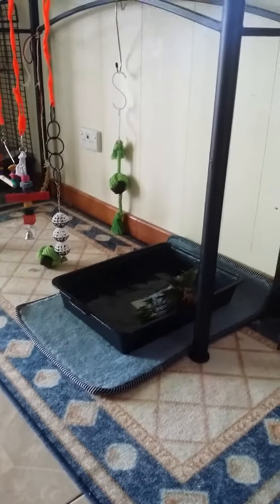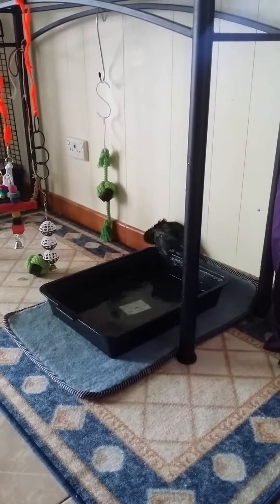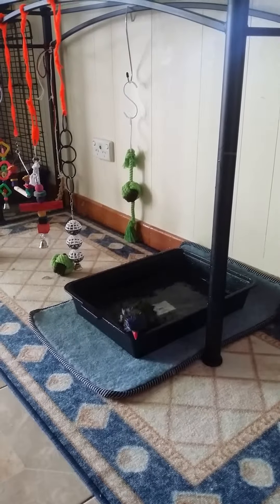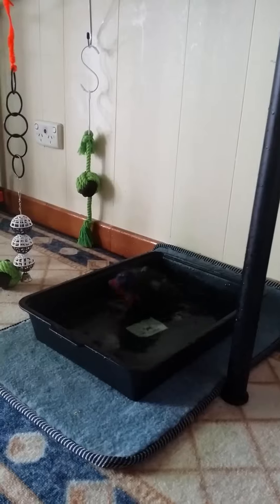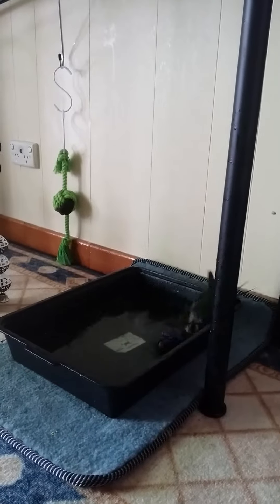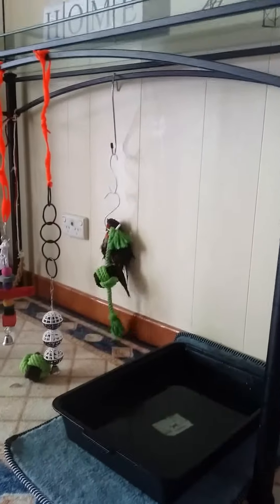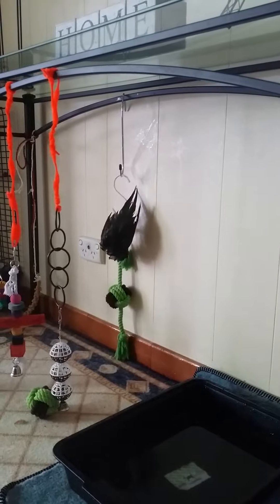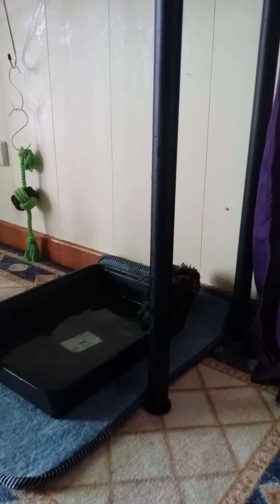Coco The Aesthetic Rainbow Lorikeet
Rescued on the side of the road Coco has now found a liking to Aesthetic training including swimming and rope climbing - he is quite the commando.

Be sure to like and follow as his 6 pack may appear soon.